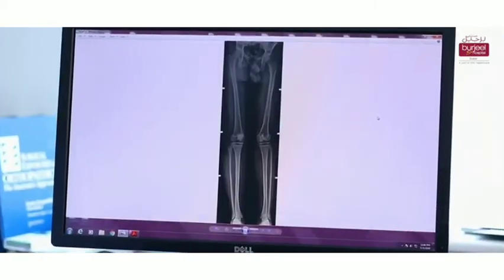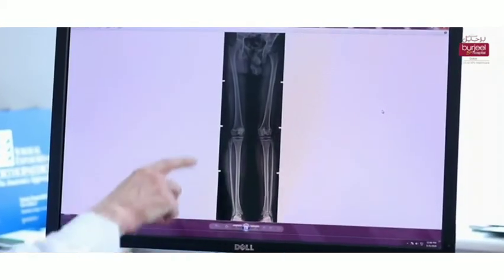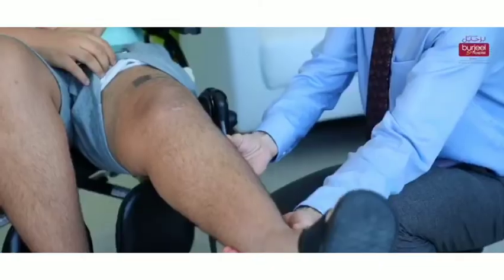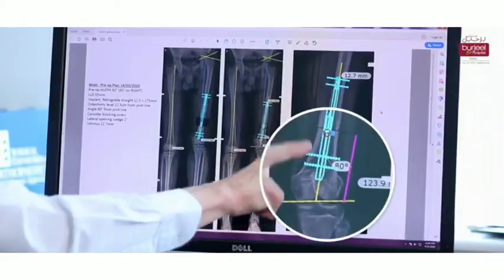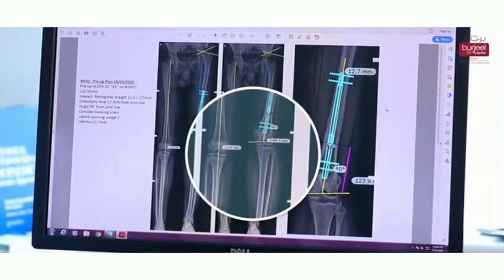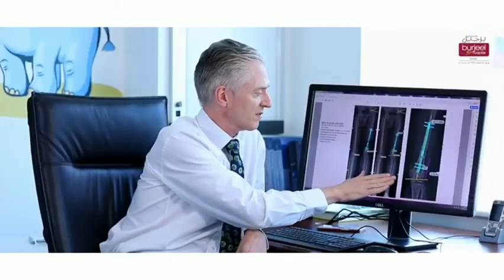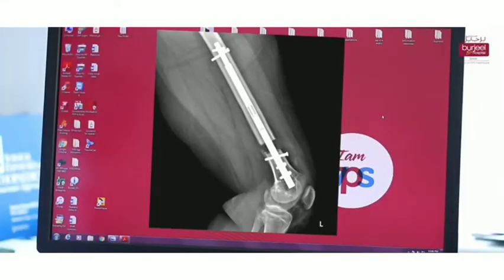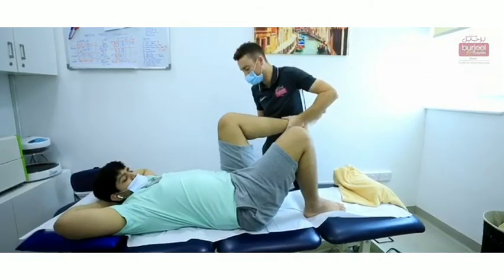Patient Testimonial | Dr. Gavin Malcolm Spence | Burjeel Hospital Dubai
Faisal, 17 years old Emirati who had an injury when he was a young child had affected the growth of his leg and ended up being a bit shorter on the left. He had surgeries some years back, in Germany to lengthen his leg but as he grew, the problem came back. So he came to us with his leg 5cm shorter on the left side.

Dr. Gavin Spence corrected the deformity by the modern limb lengthening technique, around 5 weeks ago.

Faisal has lengthened his leg by 4cm and is able to move his knee in full range 3 weeks post-surgery with physiotherapy. We are looking forward to his next visit, to see him without crutches and with legs in equal length in a few weeks.

Dr. Gavin Spence is a Consultant Pediatric Orthopedic Surgeon specialized hip dysplasia, limb lengthening, and neuromuscular conditions. He is originally from the UK with over 24 years of experience and had worked at Great Ormond Street Hospital for Children.